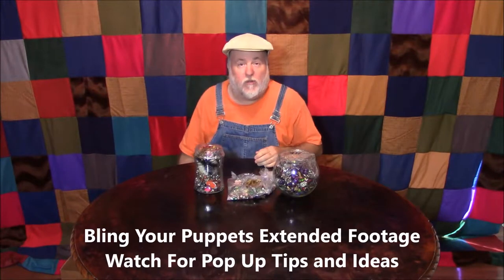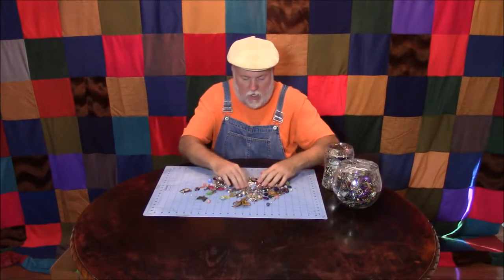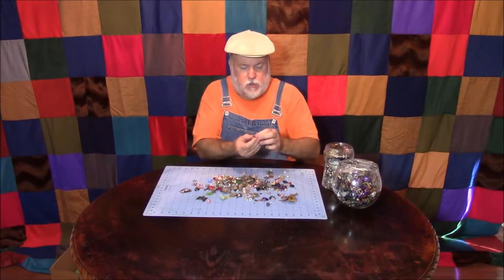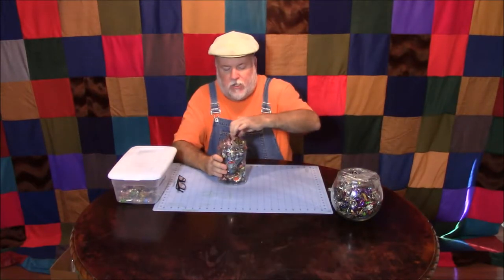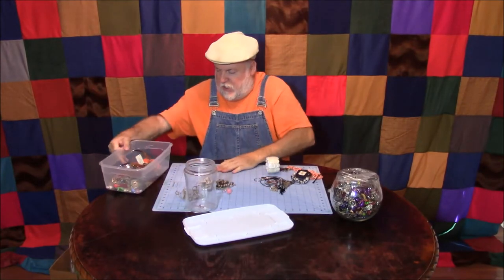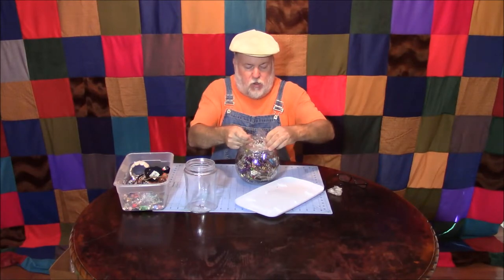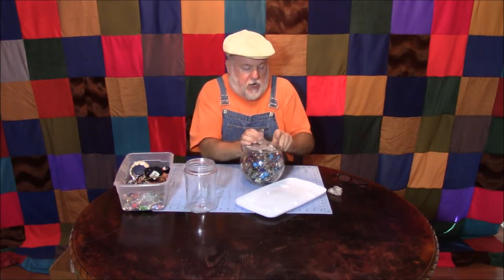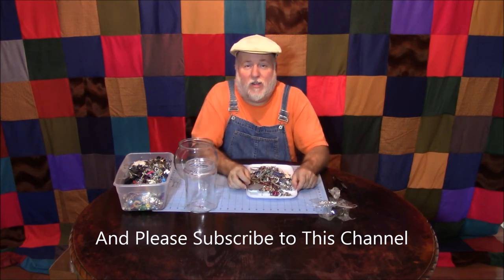Bonus Bling Footage For Upcycled Puppets The DIY Magician